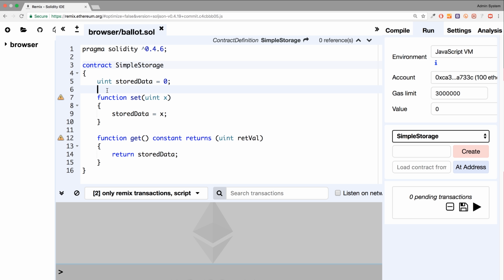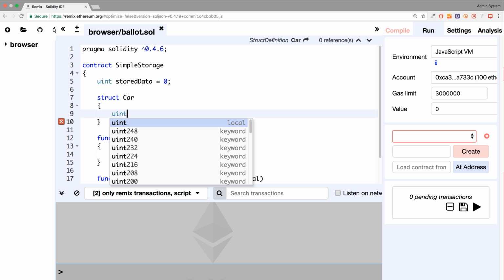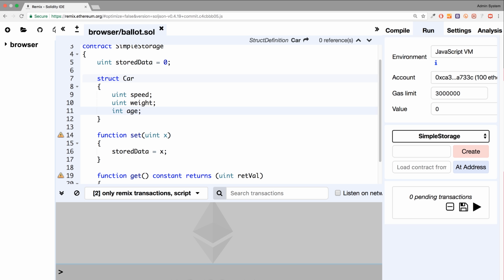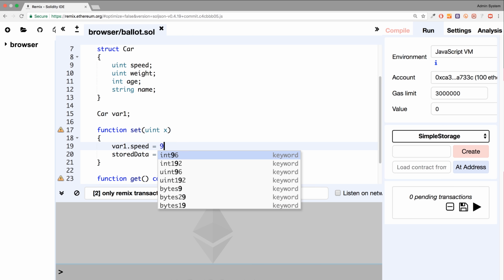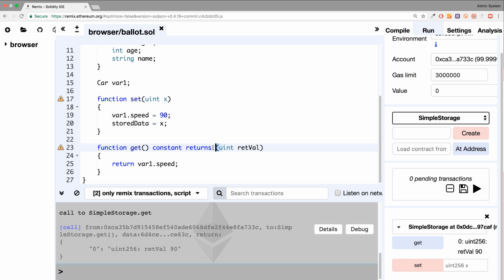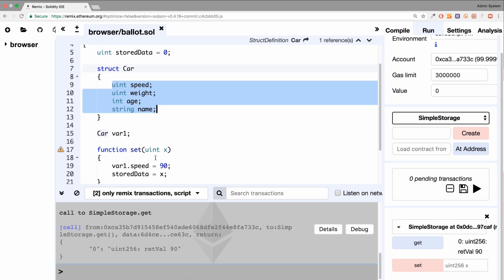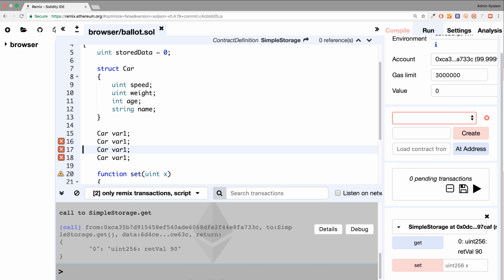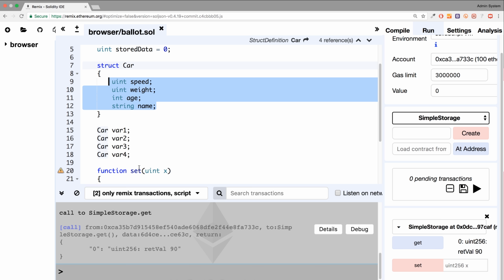Structs [Create Blockchain Applications Using Solidity]